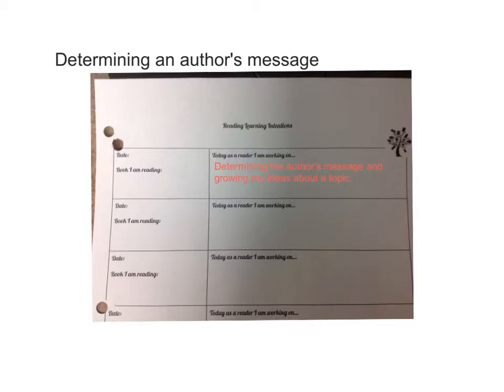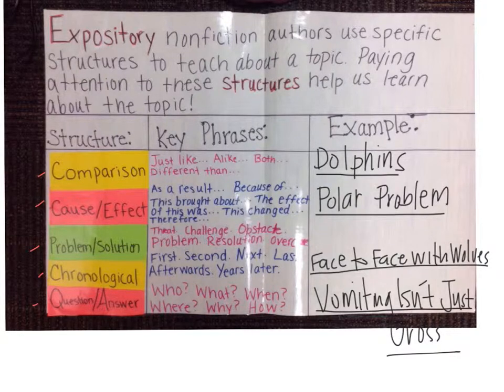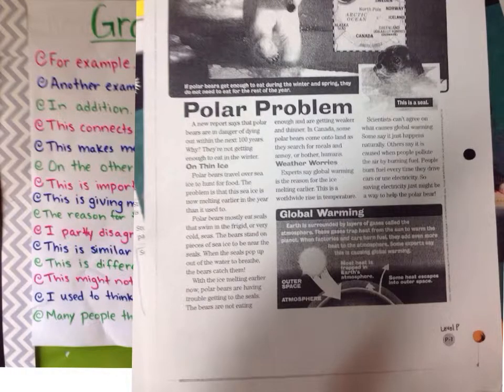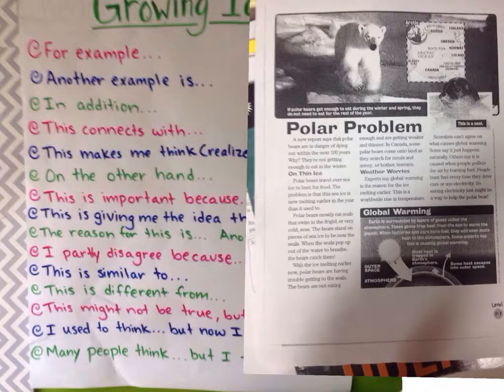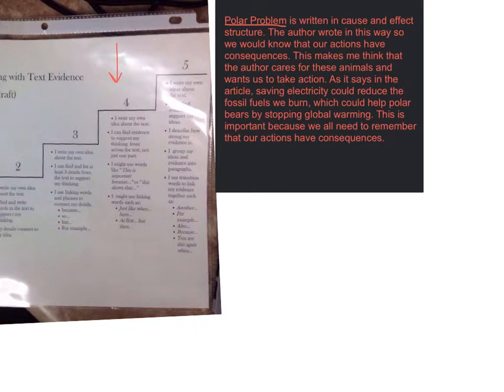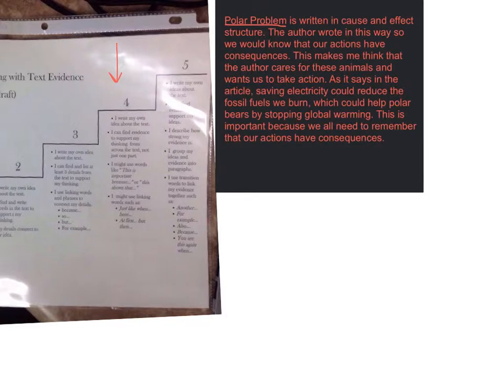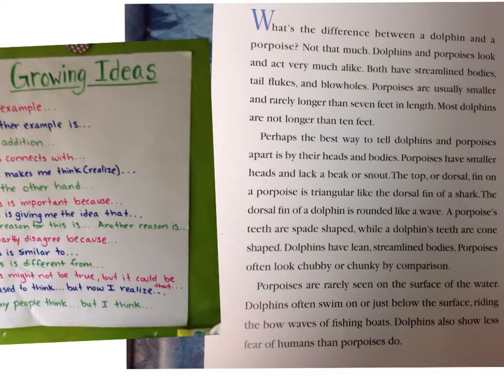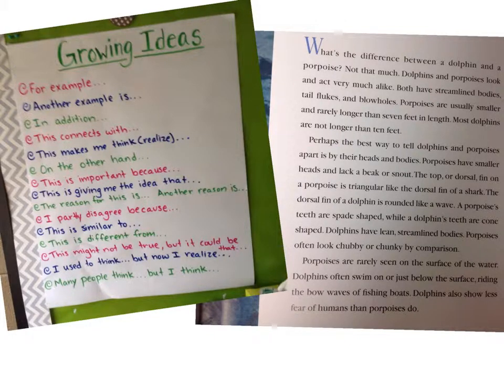Made with Explain Everything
Determine author's intent